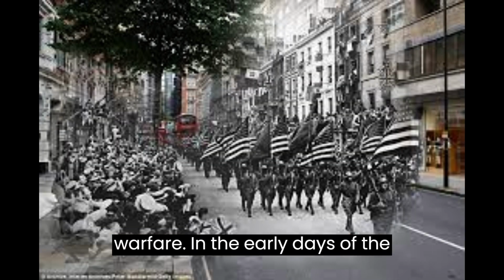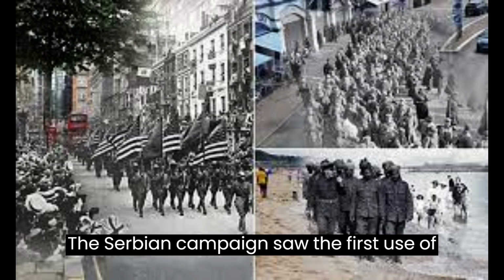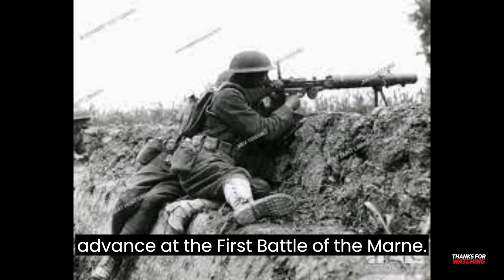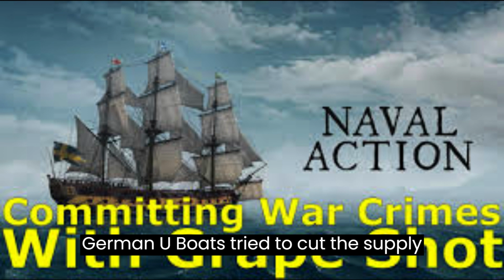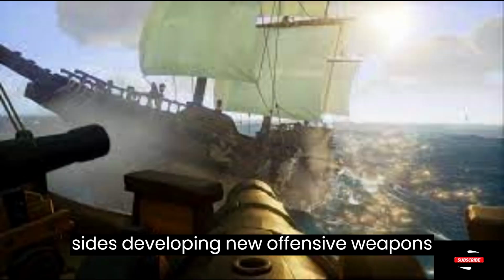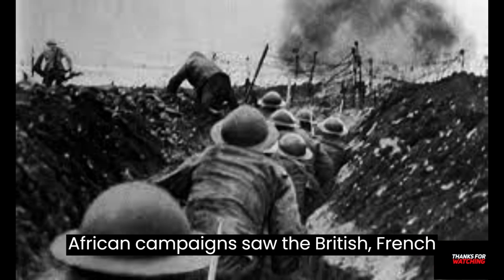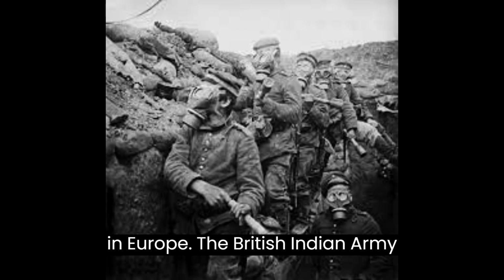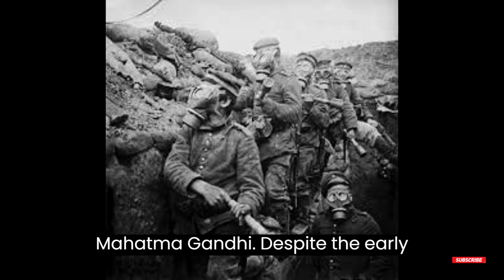Progress of the war Part 1 || World War 1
Progress of the War, Part One.

The First World War, also known as the Great War, was one of the deadliest conflicts in human history.

It began in 1914 and lasted until 1918, with millions of lives lost and entire nations left devastated.

In this video, we will explore the early years of the war, from the opening hostilities to the onset of trench warfare.

In the early days of the war, there was confusion among the Central Powers, particularly around the strategy for invading Serbia.

The miscommunication between Germany and Austria Hungary forced the Austro Hungarian Army to divide its forces between the Russian and Serbian France.

The Serbian campaign saw the first use of anti aircraft warfare and medical evacuation by the Serbian army.

On the Western Front, the German offensive in Belgium and France was initially successful and the Allies suffered heavy casualties.

However, the Allied forces exploited a gap in the German armies and halted their advance at the First Battle of the Marne.

Both sides struggled to develop tactics to breach entrenched positions and were forced into a stalemate.

On the seas, the Royal Navy of Great Britain launched a successful naval blockade against Germany, which eventually forced the bulk of the German surface fleet to remain in port throughout the war.

The German U Boats tried to cut the supply lines between North America and Britain, with some early successes.

However, the introduction of convoy systems and new freighters slowed the flow of supplies and lessened the UFO threat.

The Western Front eventually became entrenched warfare, with both sides developing new offensive weapons such as gas warfare and tanks.

The Psalm offensive caused an estimated 420,000 British casualties, along with 200,000 French and 500,000 German.

The Battle of Verdun became a symbol of French determination and self sacrifice.

African campaigns saw the British, French and German colonial forces clash in Togoland and Cameron.

The German colonial forces in East Africa, led by Colonel Paul von Lettow Vorbeck fought a guerrilla warfare campaign and only surrendered 2 weeks after the war ended in Europe.

The British Indian Army mobilized over 1.3 million soldiers and laborers during the war and contributed significantly to the Allied war effort.

The suffering and disillusionment engendered by the war among Indians and failure of the British government to grant self government to India after the end of hostilities bred the campaign for full independence led by Mahatma Gandhi.

Despite the early successes for some of the Central Powers, the war would continue for several more years, with devastating consequences for the world.

As we remember the sacrifices made during the Great War, may we never forget the lessons learned from it.